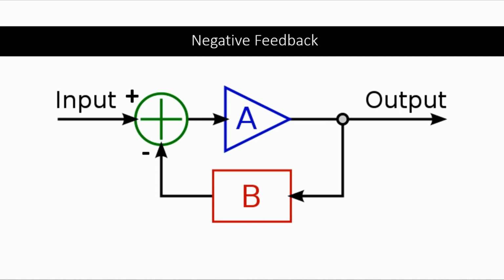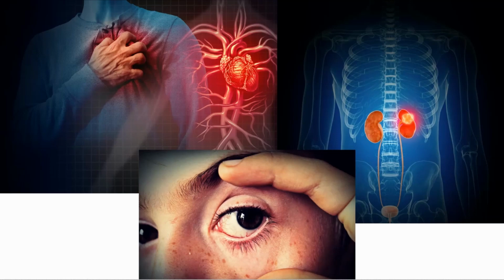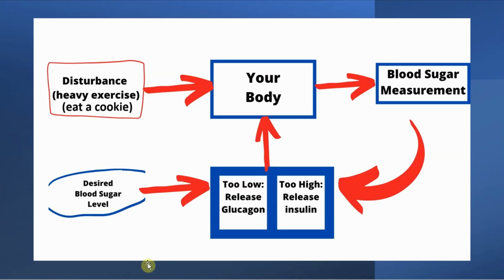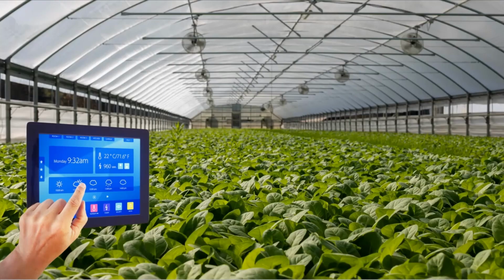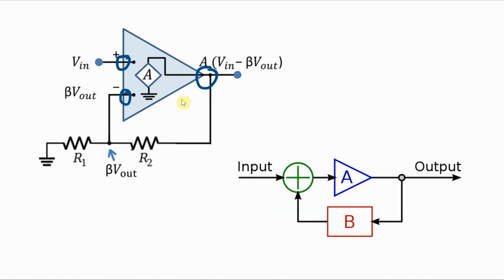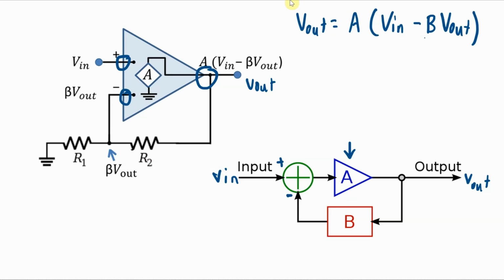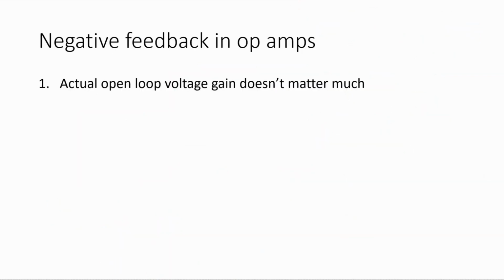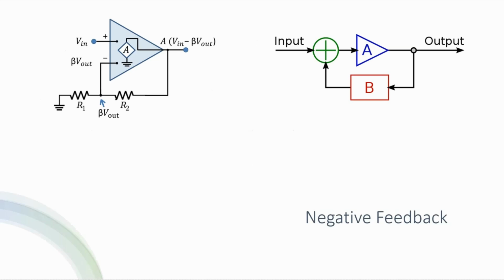A Brief Explanation of Negative Feedback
Negative feedback enables the output of a system to be maintained at a certain level or value. It does this by taking some measurement of the output, comparing it to what is expected and then adjusting some element of the input or system to keep the output within its acceptable range.

This video describes negative feedback in a little bit more detail using block diagrams and examples to help with the explanation.

The last parts of the video show how negative feedback is used by operational amplifiers (op amps). This is a prelude to a more detailed study of negative feedback in op amps.

These videos take a lot of time and effort from me to put together.